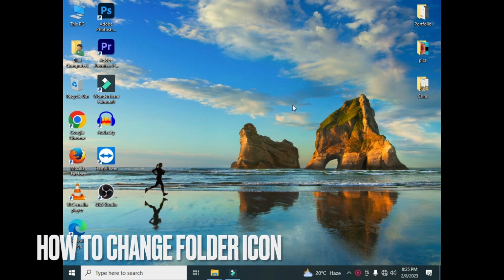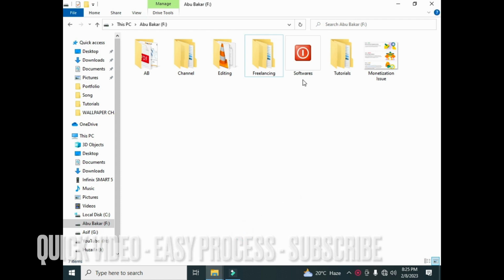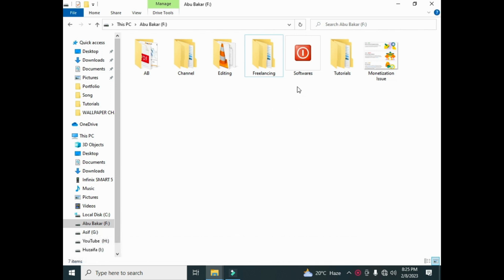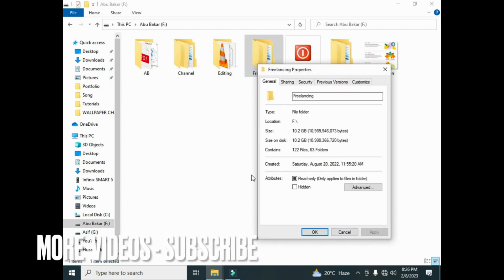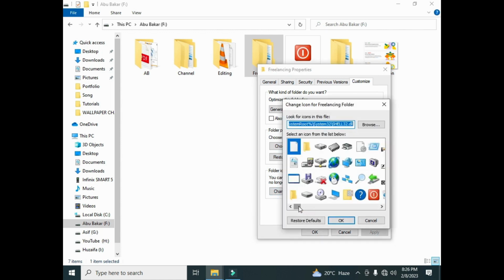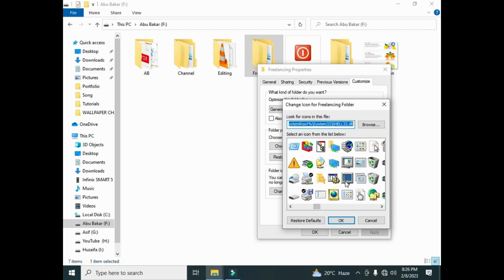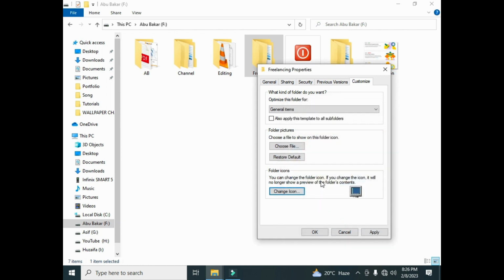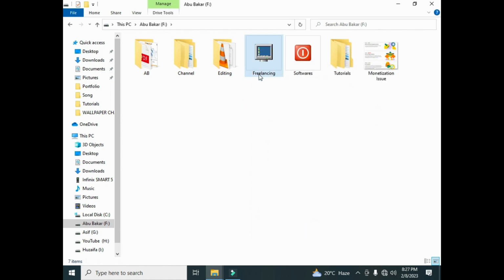✅ How To Change Folder Icon 🔴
About this tutorial:

A "folder icon" is a graphical representation used to visually depict a folder on a computer's graphical user interface (GUI). Folders are used to organize and store files and other folders in a hierarchical structure. The folder icon provides a visual cue to users, helping them recognize and navigate through their files and directories more easily.
Get in touch!